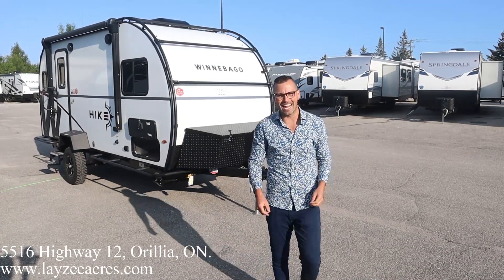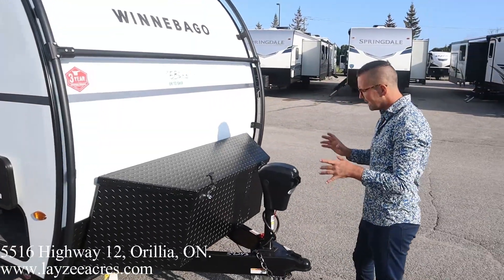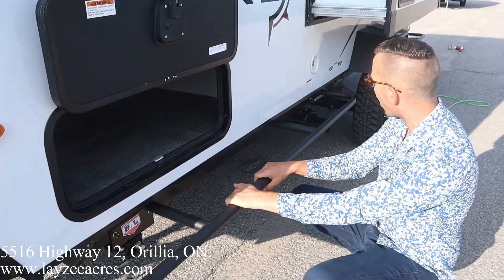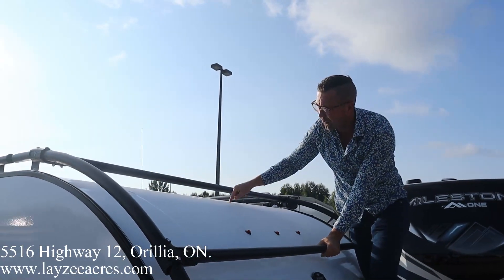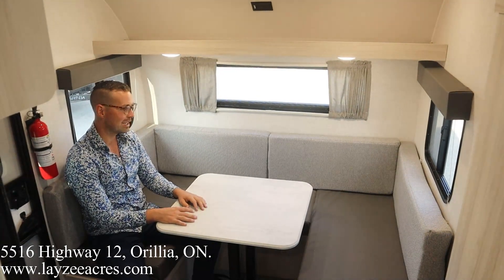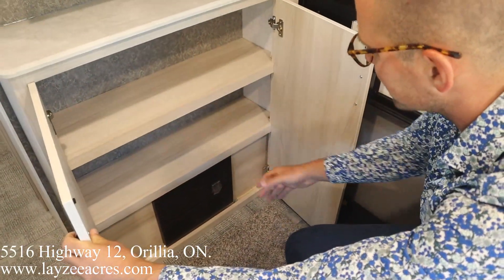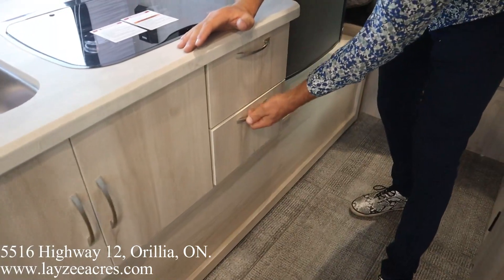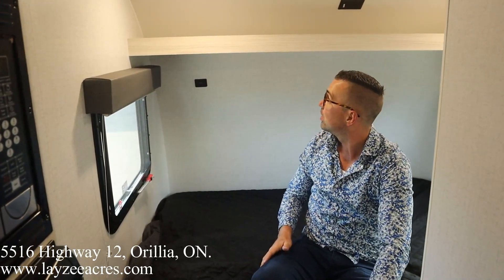2022 Winnebago Hike 171DB - Layzee Acres RV Sales